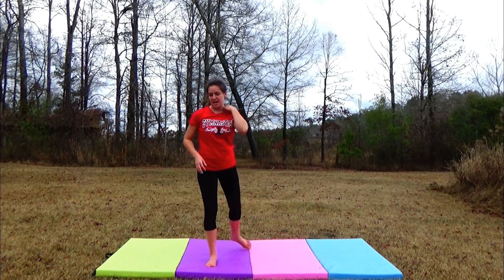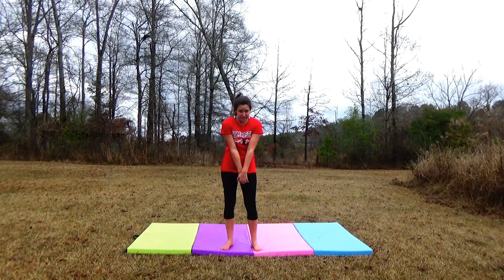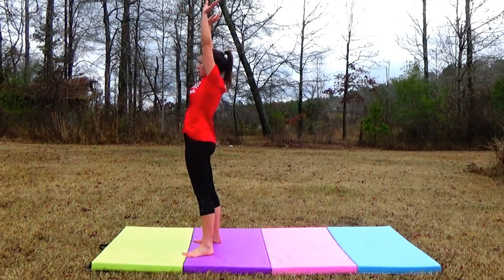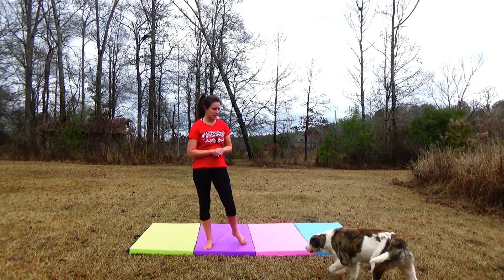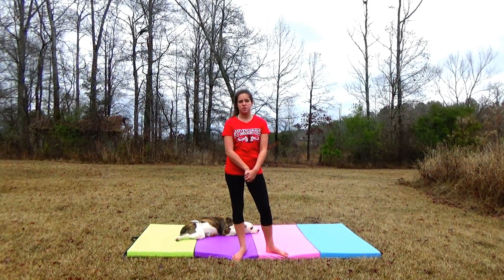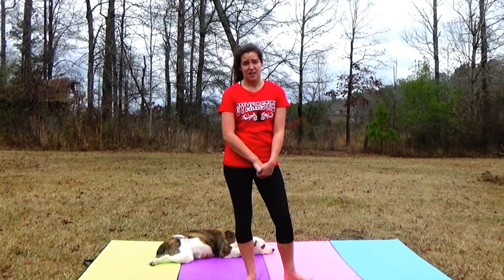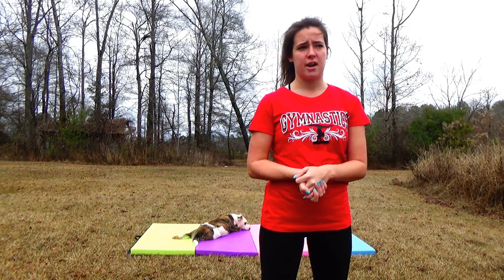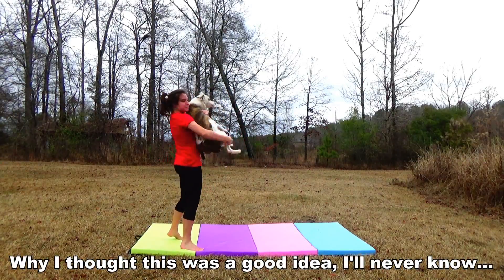Back Limber Tutorial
That dumb stray dog kissed me IN MY MOUTH!! YUCK!
I tried guys, I really did. But sometimes videos just don't turn out the way I want em to.
I posted an aerial fail tutorial this morning and now I'm posting this back limber tutorial. It's an "okay" video but not my best. You see I do better making tutorials where I did a weird trick to get it. A back limber wasn't really hard for me, I just practiced till I got it. Sometimes a skill is easier for one person and super hard for another, can't help that.
Anyway, I hope this video helps you get a back limber or helps you get close to one.

FAQ
How old are you?--18.
What do you edit with?--Wondershare Filmora.
What do you film with?--Sony HD Handycam.
How many kitty photo-bombers do you have?--3.